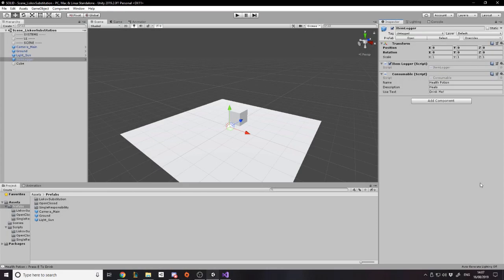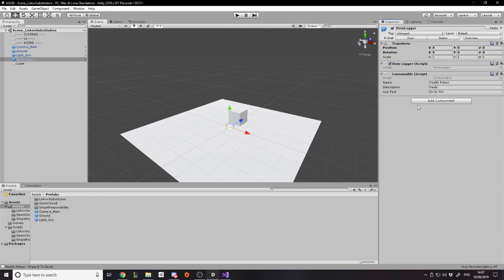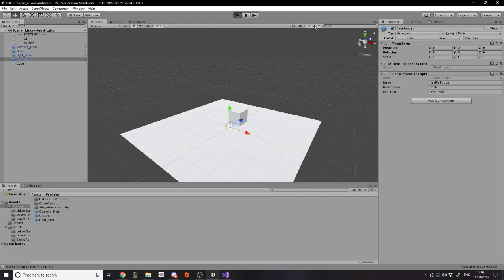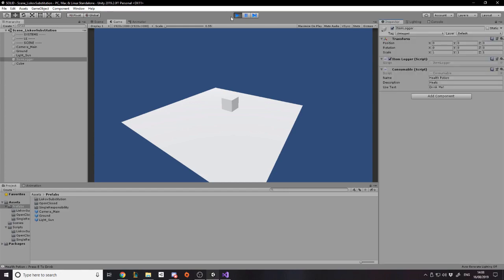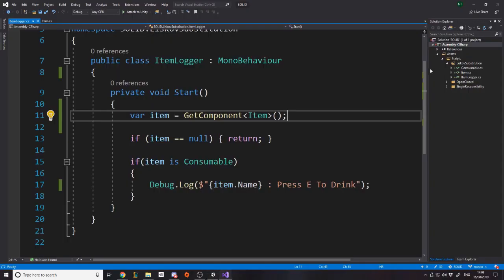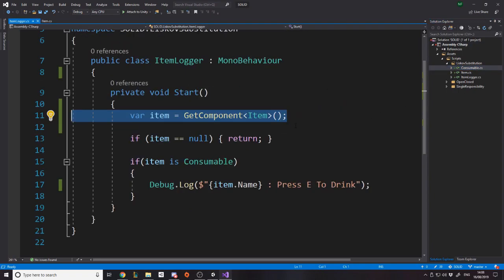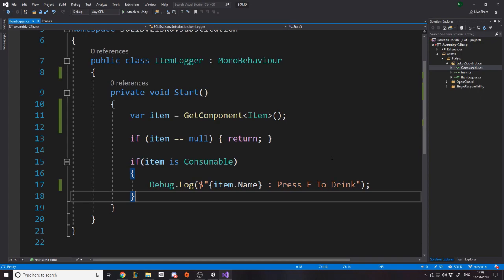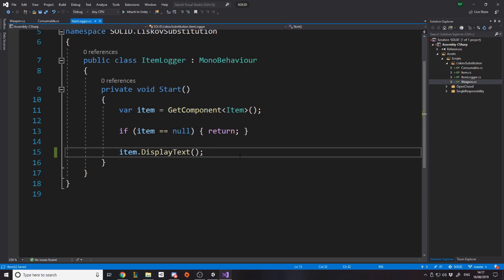S.O.L.I.D Design Patterns - Unity - Liskov Substitution Principle